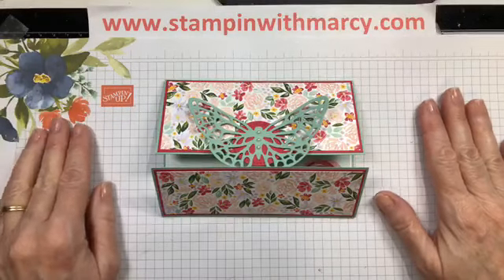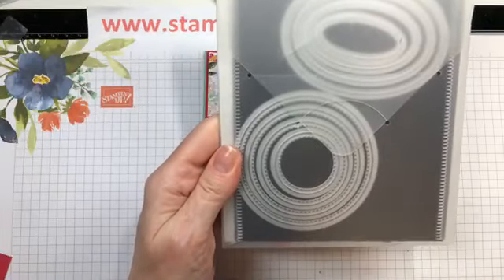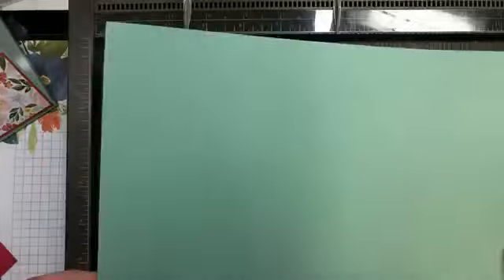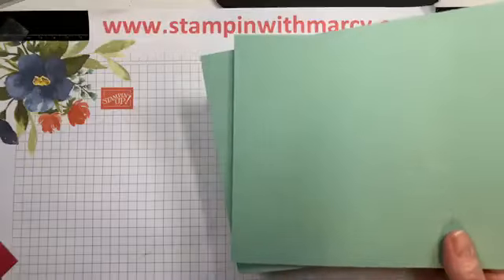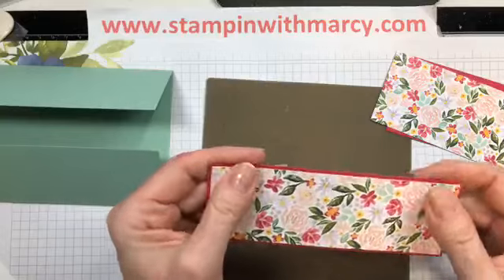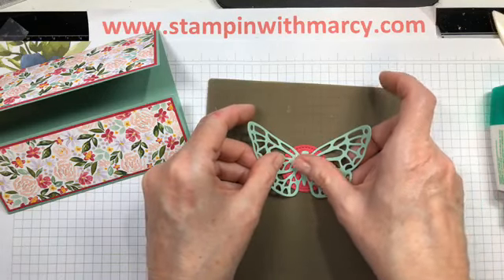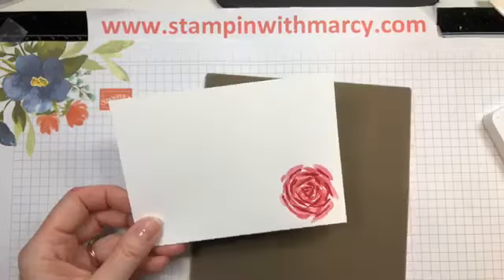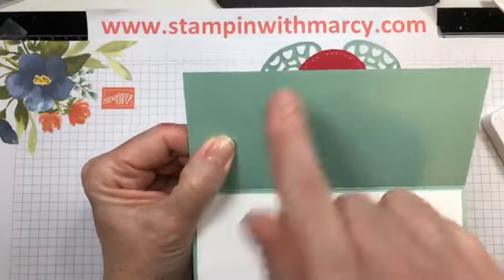Fun Fold Card Using Stampin' Up! Products - Facebook Live Replay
Today during my Facebook Live I created this Fun Fold card using some awesome Stampin' Up! products.
xo Marcy Denning - Stampin' with Marcy